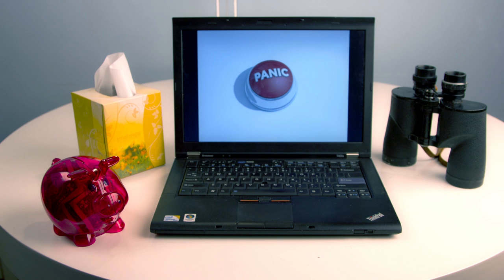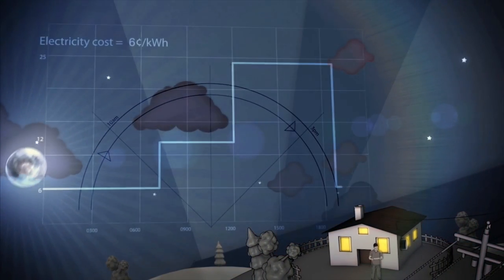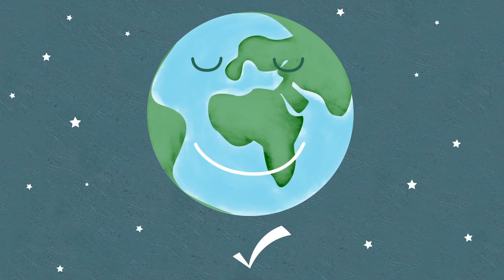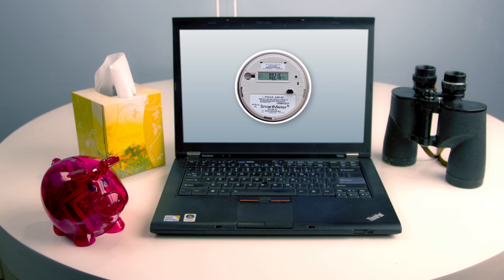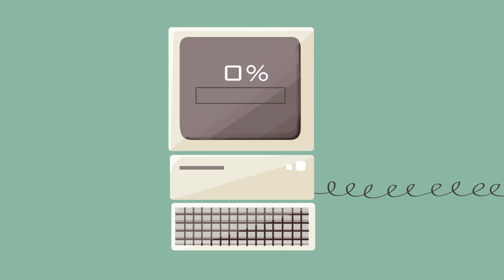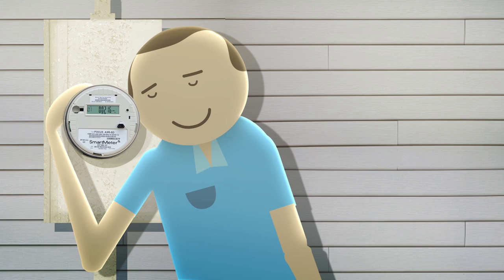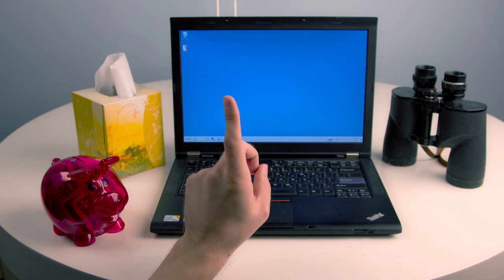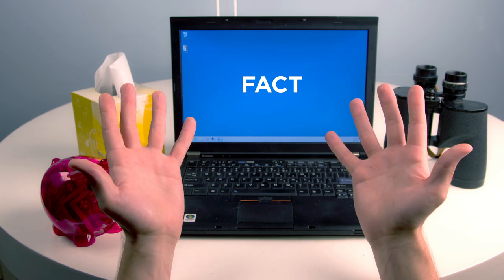Smart Meters: Fact vs. Fiction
On April 24, 2007, the Michigan Public Service Commission issued an Order in Case No. U-15278 directing the MPSC staff to convene a collaborative process to monitor national power grid infrastructure developments, such as smart meters.

*Video content produced by Smart Grid Consumer Collaborative